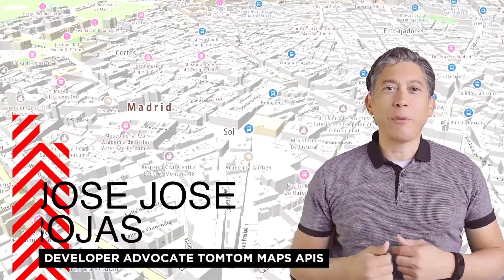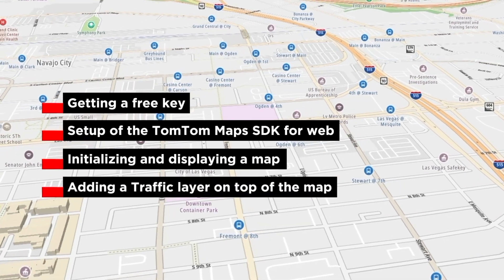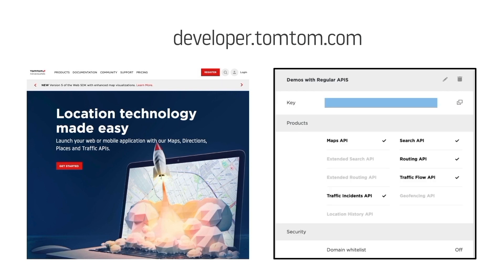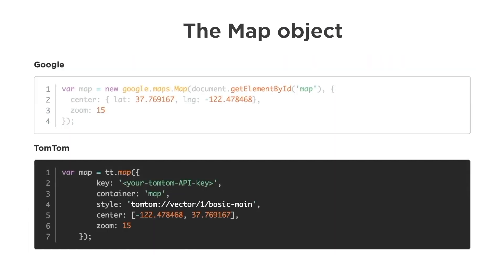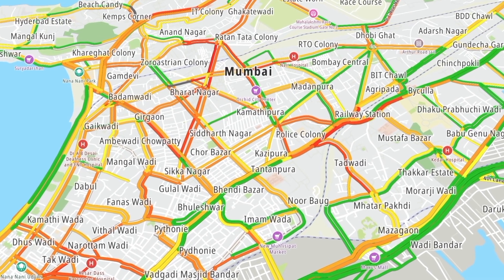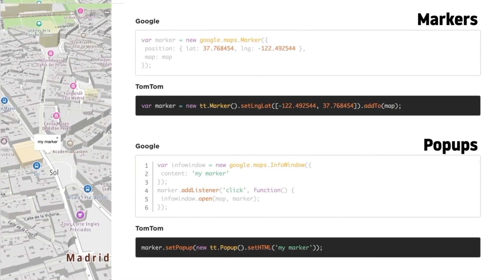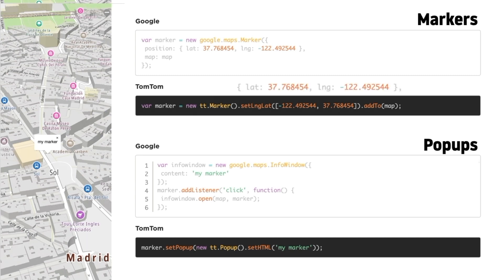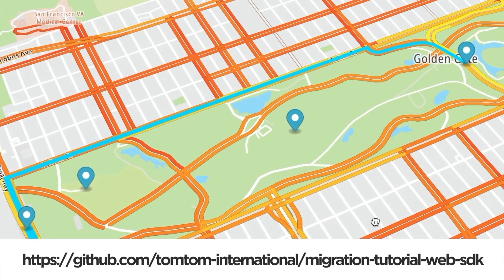How to Migrate from Google Maps to TomTom Maps APIs and SDKs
This tutorial covers a very basic use case on how to migrate from Google Maps to TomTom Maps APIs and SDKs as quickly as possible. In this video, learn how to get a free API key, set up TomTom Maps SDK for Web, display a map, add a traffic layer and a marker, and display a route. The tutorial begins with the basic environment setup along with use cases accompanied by code examples.